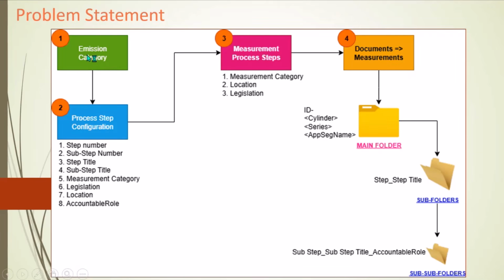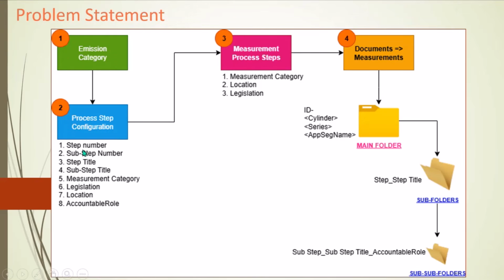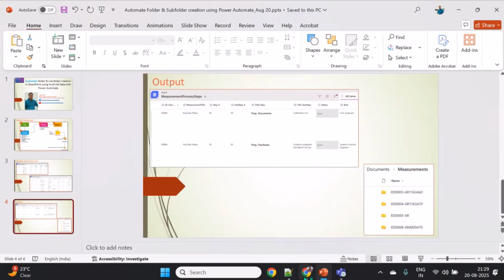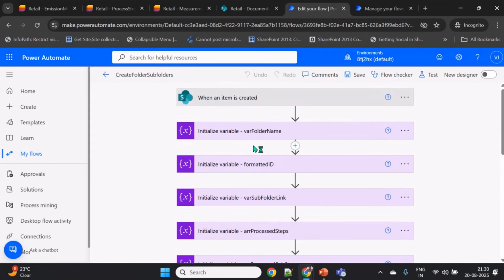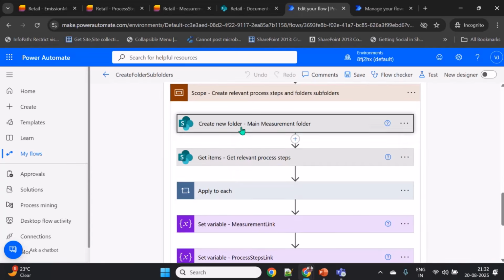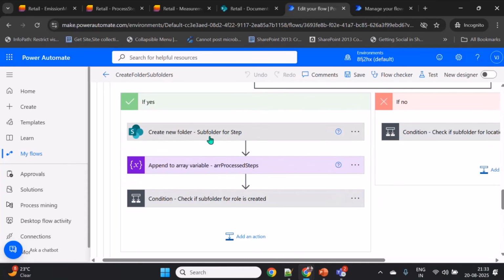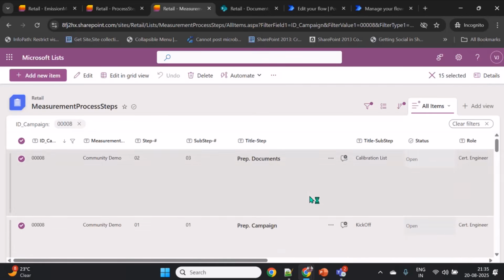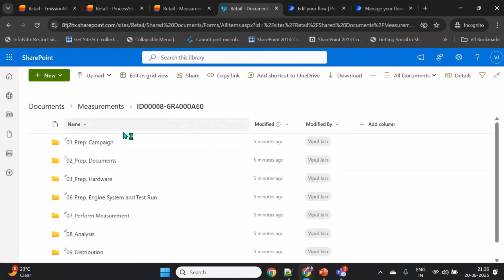Automate Folder & Subfolder Creation in SharePoint Using Multi-List Data with Power Automate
📺 Automate SharePoint folder & subfolder creation from multiple lists with Power Automate. Vipul Jain shows how a flow reads list values (Location, Legislation, Category), creates Process Steps, and builds a document library hierarchy with consistent naming.